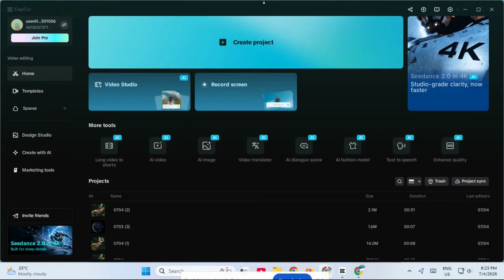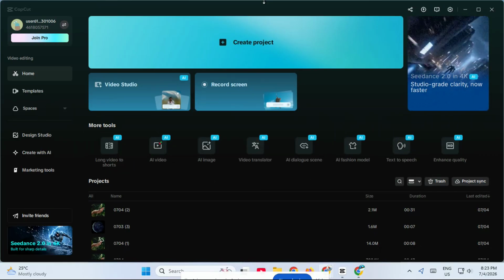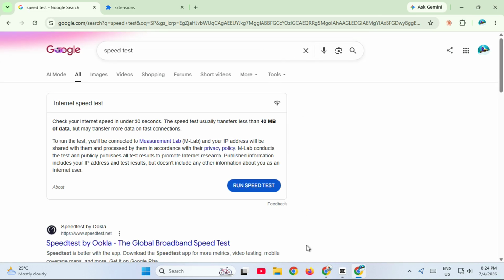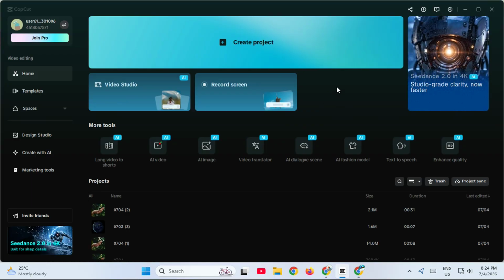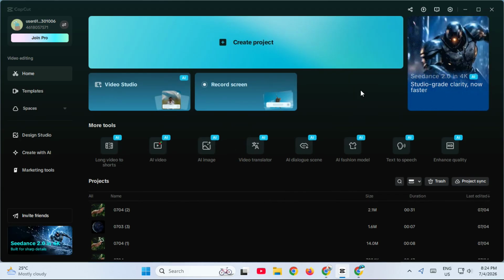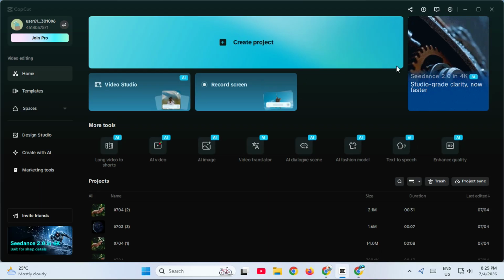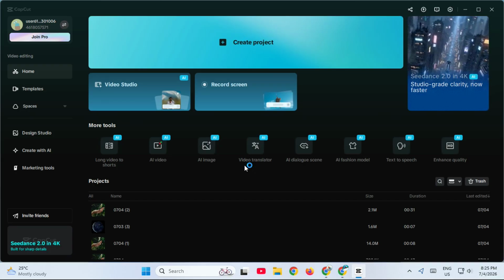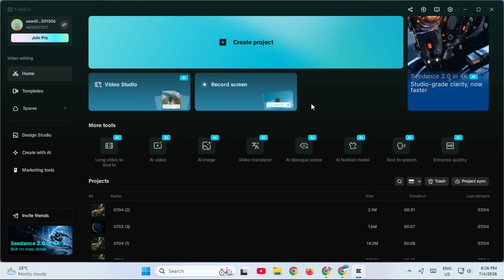How To Fix CapCut Couldn’t Sign In (Easy Troubleshooting Guide)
Learn how to fix the CapCut couldn’t sign in error with simple step-by-step troubleshooting. This guide covers network issues, clearing cache, fixing date and time settings, and signing out of other devices.

🕚Timestamps:
0:00 Intro
0:28 Check Your Network
1:05 Clear PC Cache
1:44 Set Device Time Automatically
2:18 Log Out Of Mobile And Web Sessions
2:56 Final Recap

✍️What You'll Learn In This Video:
• How To Fix CapCut Couldn’t Sign In With Network Troubleshooting
• How To Clear CapCut PC Cache To Resolve Login Errors
• How To Set Your Device Time Automatically For CapCut Sign In
• How To Sign Out Of Other Devices To Fix Authentication Issues
• How To Troubleshoot CapCut Login Problems Step By Step

💡Pro Tips:
• Turn off VPNs, proxies, and restrictive firewalls before logging in.
• Try a different Wi-Fi network or mobile hotspot to test for network blocks.
• Clear CapCut cache after each failed login attempt for a fresh start.
• Make sure your computer time zone matches your actual location.
• Sign out of all CapCut sessions on mobile and web before trying again.